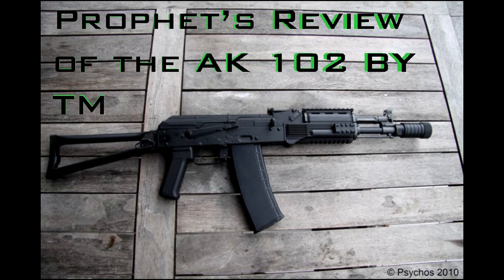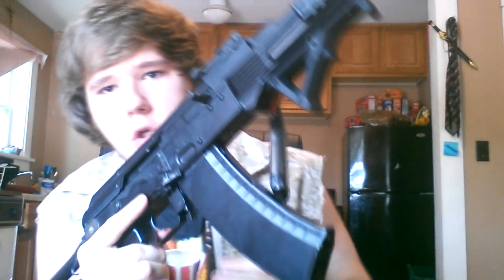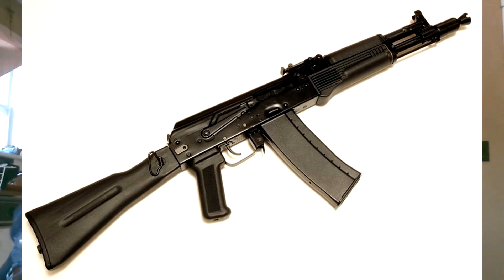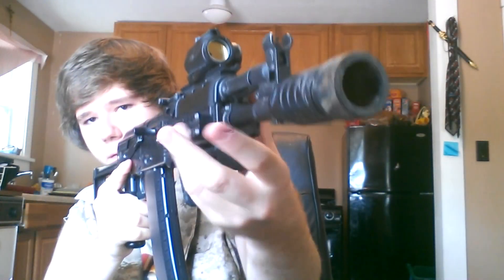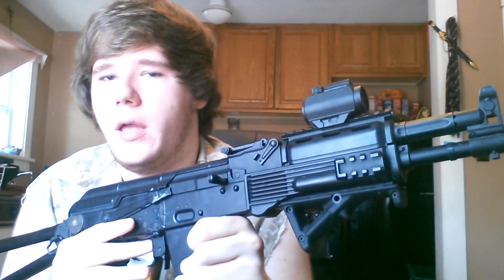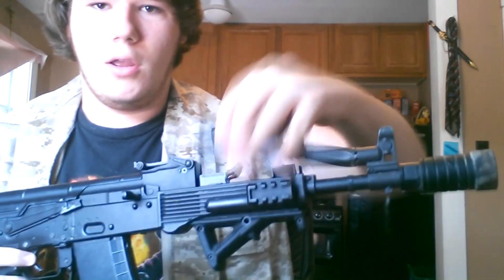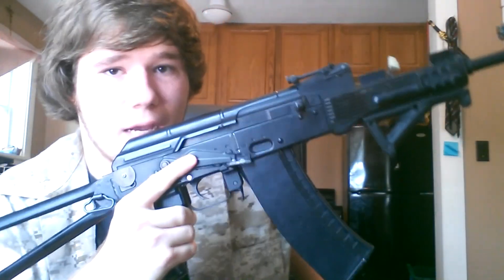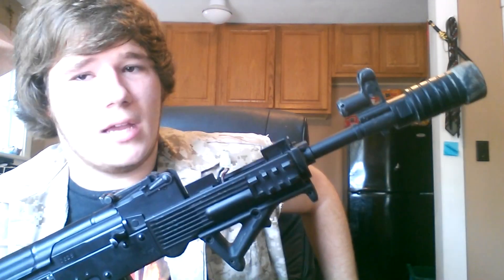TM AK-102 Recoil/Shock REVIEW (2018)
In this video I go over my personal gun that has been tried and true for the past year, my Tokyo Marui Ak-102.
Overall, this rifle is awesome, accurate as all hell, good range with a strong hop up with bbs .25. This gun is also solid as all hell, great aluminum body, light weight enough, rails, ergonomics and like I said, accurate with a stock barrel.

I give this rifle a 4.5 out of 5, only due to the lack of upgrade parts and FPS being lower, but you have to expect that in marui weapons.

Manufacturer: Tokyo Marui
FPS: 320 w/.2
Full Aluminum Die Cast
Rails
Fold able Stock
Recoil!!
Great for winter wars
easy battery compartment
unique, 5.56 ak!

Remember, giving the video a like really does help spread my content around! If you have even been a smaller channel, you KNOW how hard it is to make a name for yourself, so as one of my viewers, I ask for one little thing that will gradually help this channel and it's content.